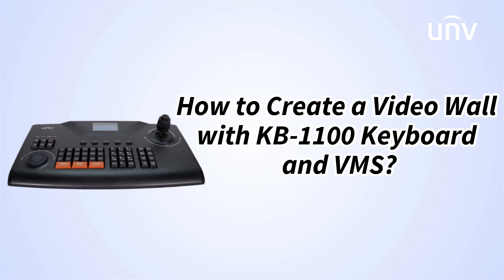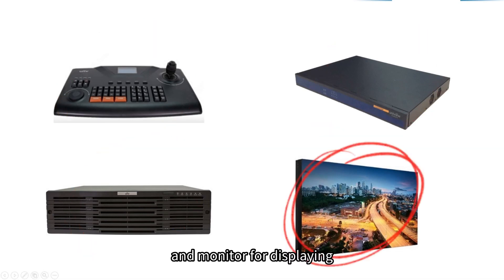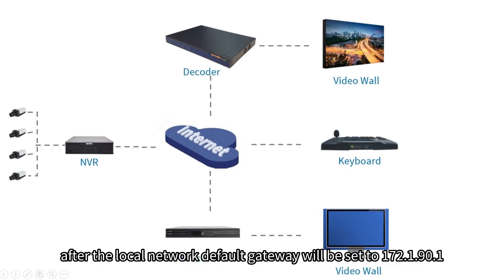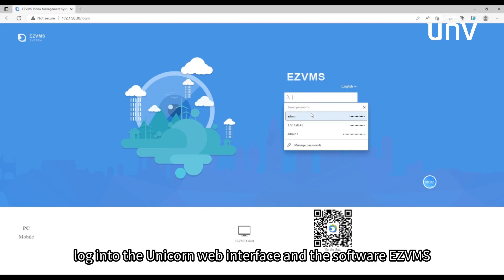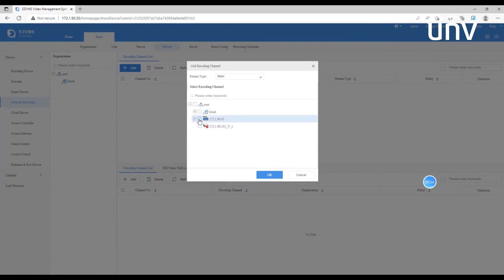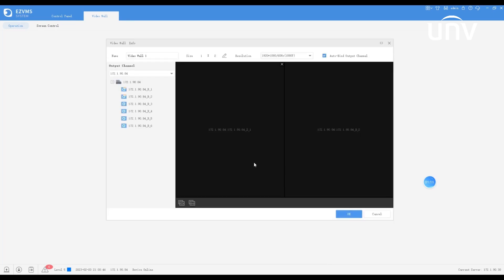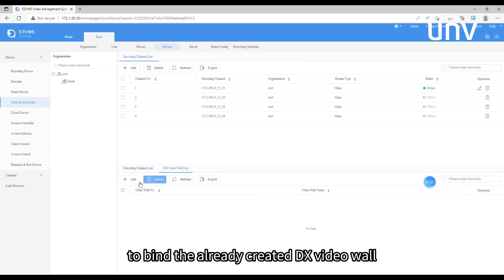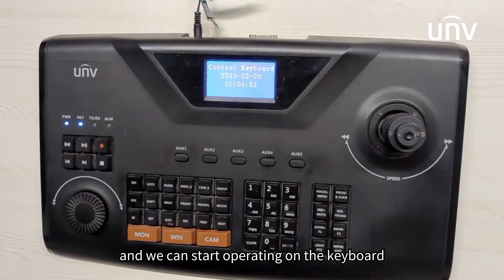UNV【How to Video】How to create a video Wall with KB 1100 Keyboard and VMS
0:00 Basic intro
0:11
4:03 Outro